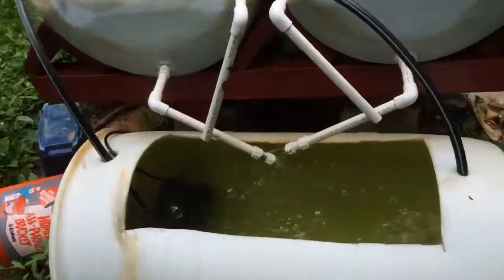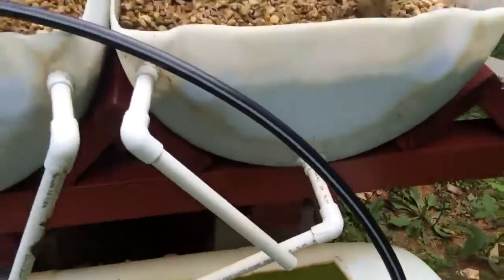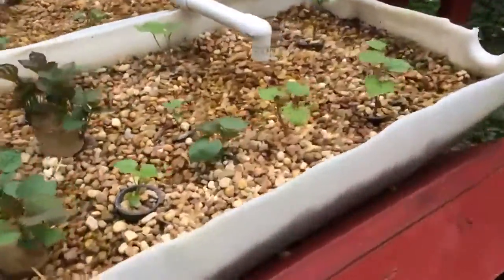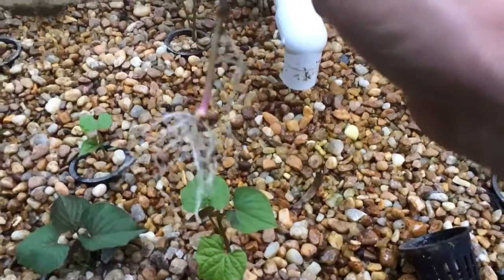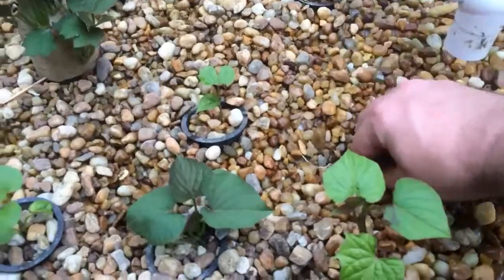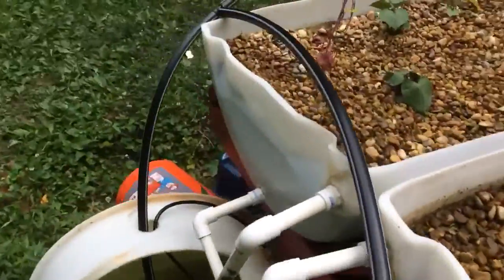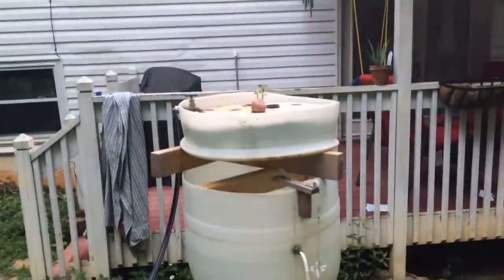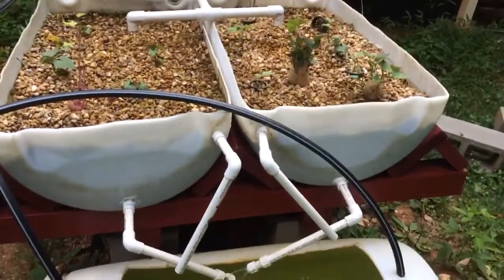Rooting Sweet Potato slips as Barrelponics cycles